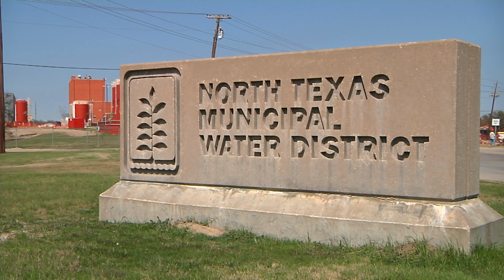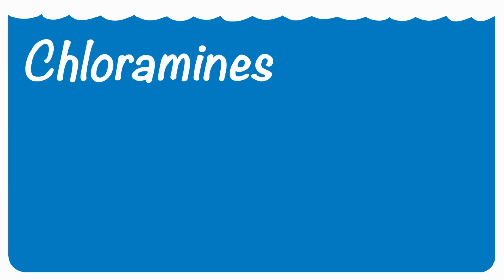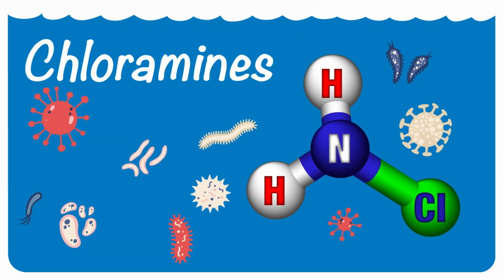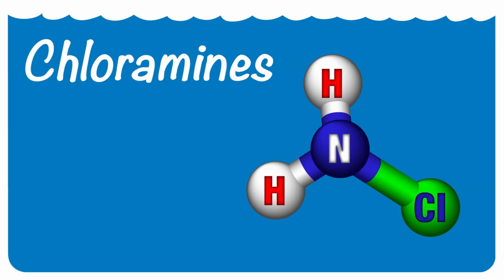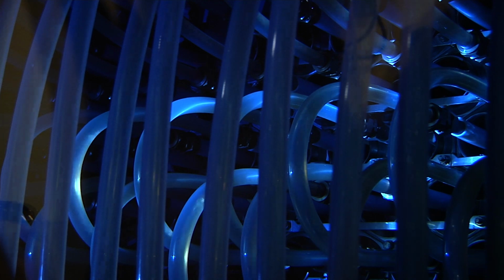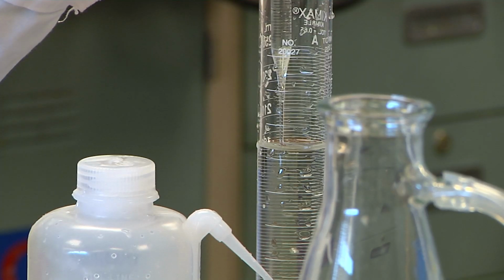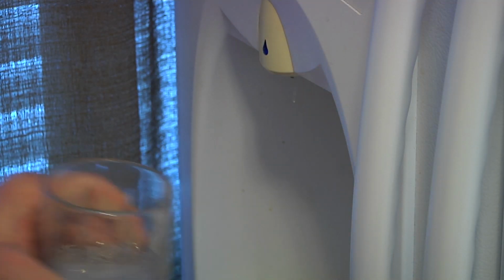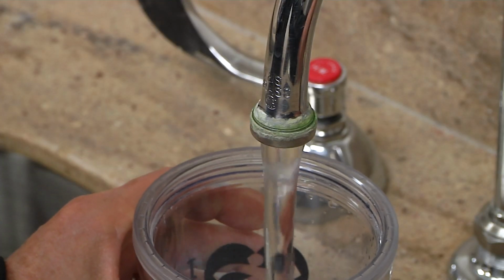Annual Water System Maintenance Process - North Texas Municipal Water District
From March 3 - 31, 2025 the North Texas Municipal Water District will be conducting the annual water system maintenance process. The water is still safe to drink and use, but some residents may noticed a slight change in smell or taste.

Learn more by visiting NTMWD.com.

More ways for you to LovePlano
*Share what you love about Plano using LovePlano on social